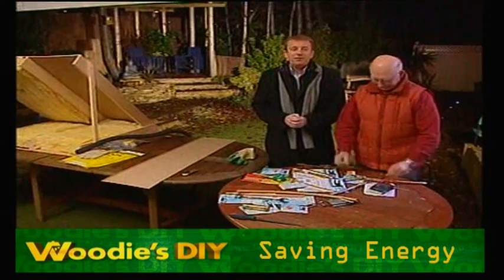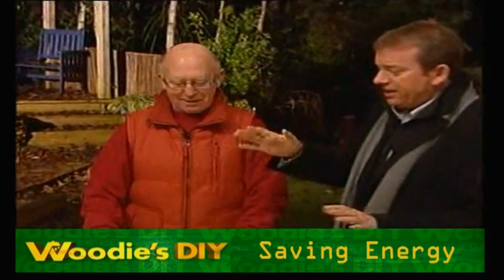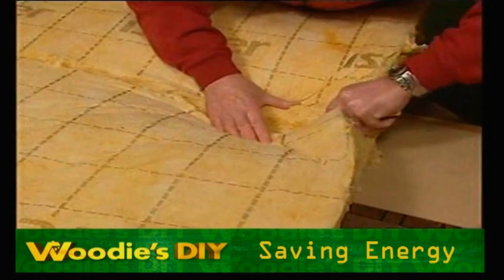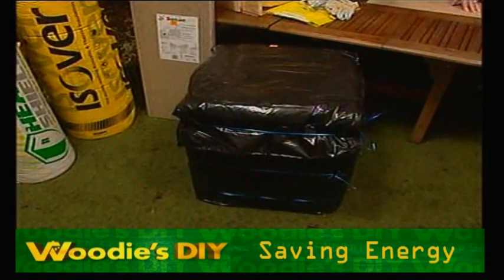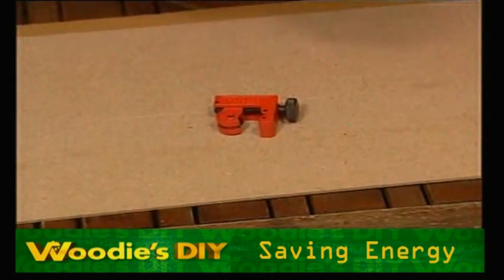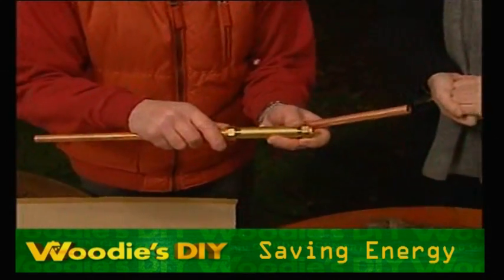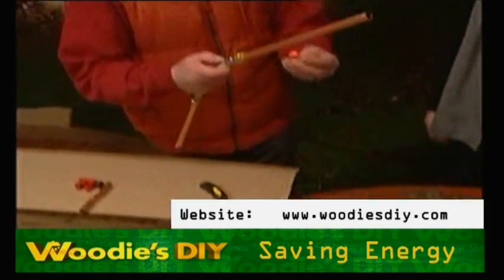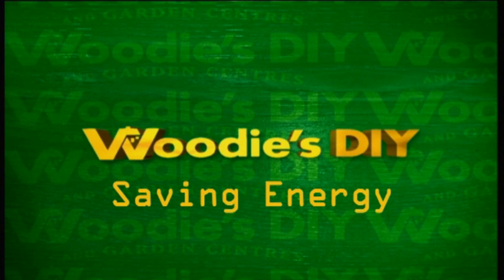Woodies DIY Insulation and pipes